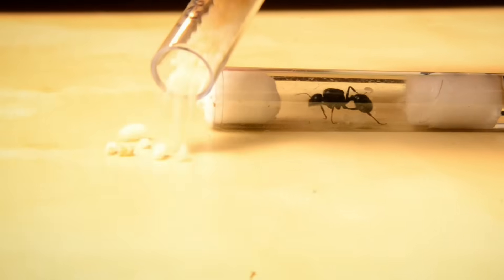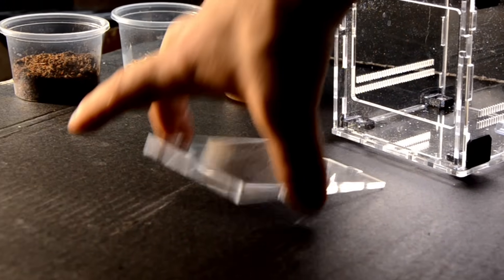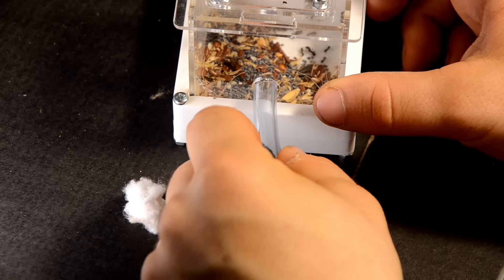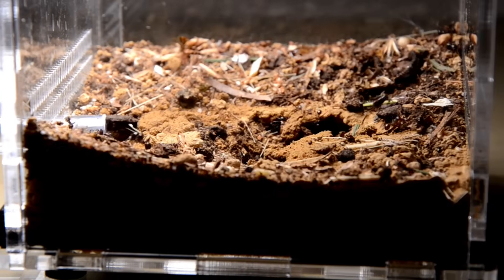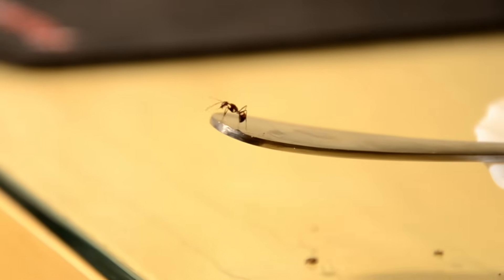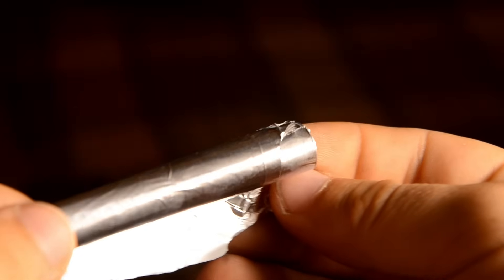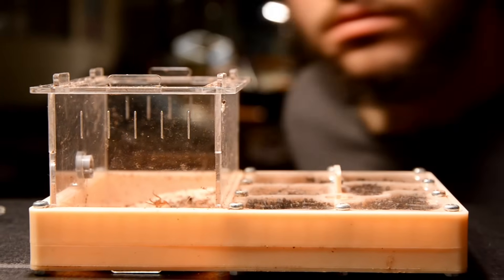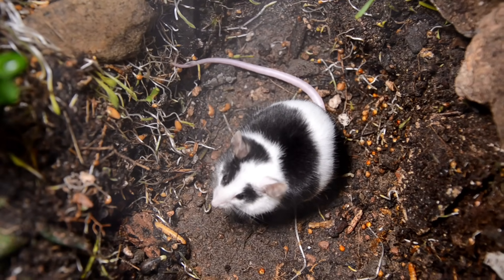Simulating an ant colony for 60 Days.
in this video you will see the second part of the simulating of the life of ants on an ant farm! today we will create real natural conditions for them! we will give the ants new territories and they will build something incredible there it will be a real anthill like in the wild! they will develop build incredible nests and tunnels! and also take care of their eggs and queen! within 60 days we will see the full cycle of the colony development! and also what the ants will create at the end of our experiment! this is an incredible story of the life of ants!
This is a documentary and scientific video that shows the simulating and life of ants like in the wild!.
ants spicies: Messor barbarus.